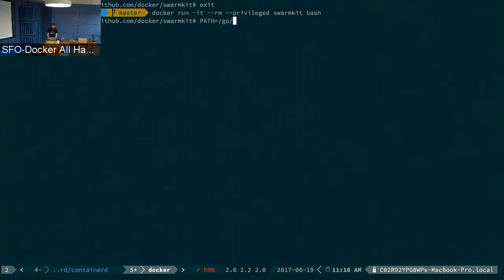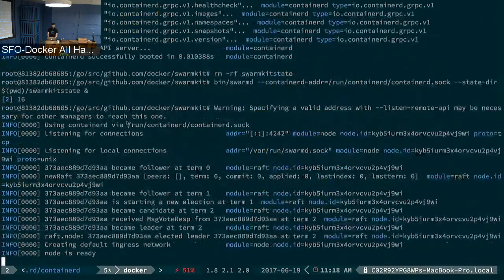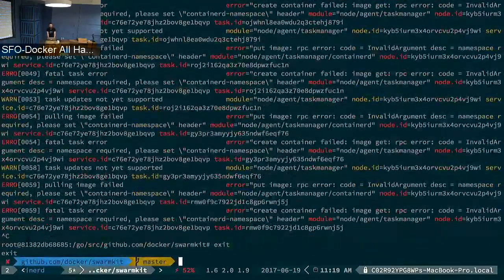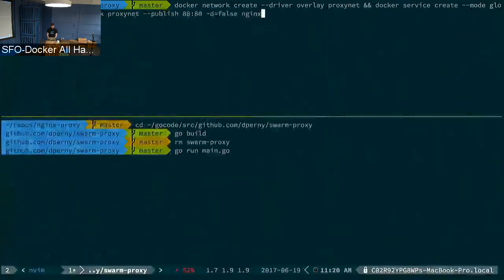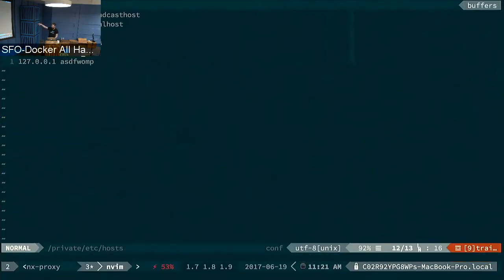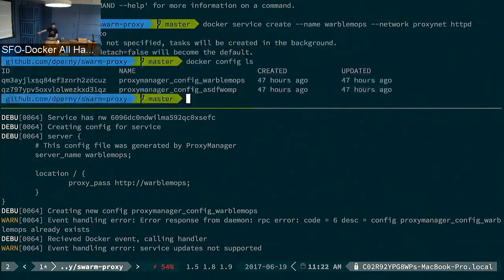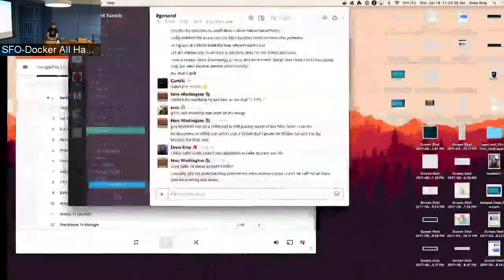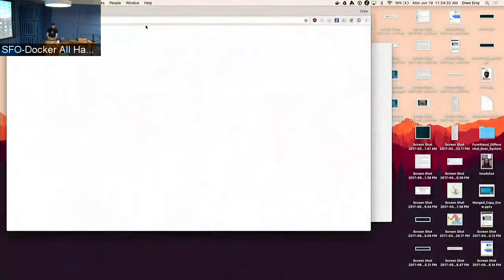Swarmkit update at Moby Summit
A toolkit for orchestrating distributed systems at any scale. It includes primitives for node discovery, raft-based consensus, task scheduling and more.